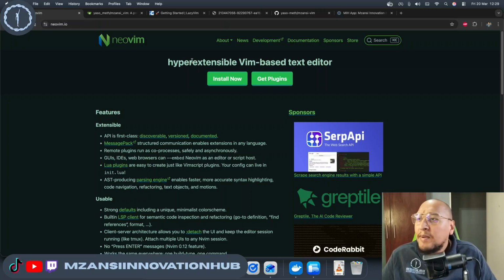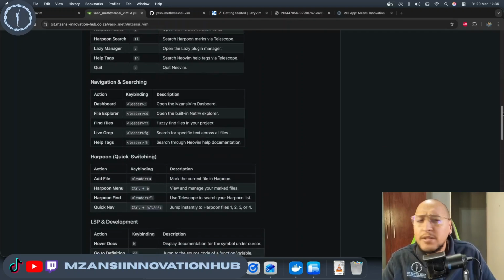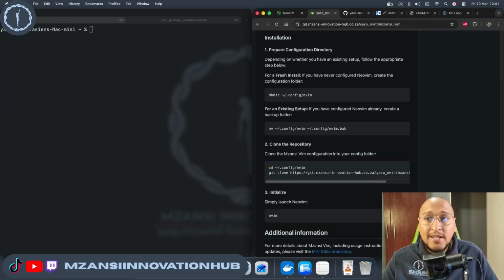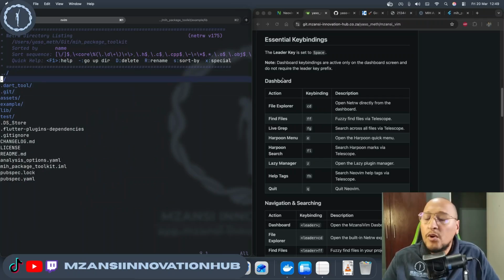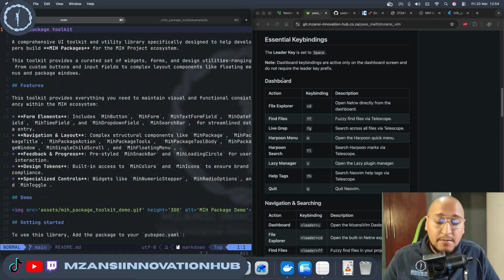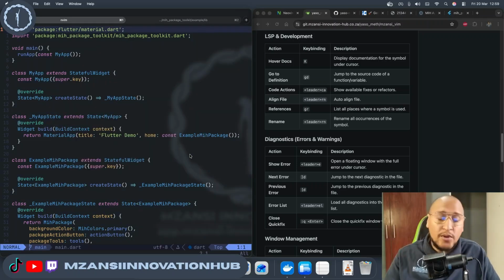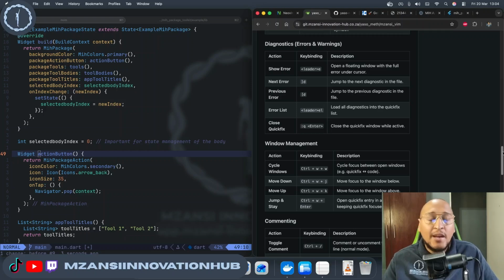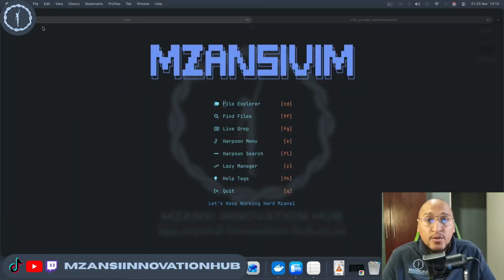The ONLY Neovim Config You Need in Mzansi 🇿🇦 | MzansiVim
Meet MzansiVim — the Neovim distribution built with the Mzansi developer in mind. Whether you are a seasoned Vim user or just moving away from VS Code, MzansiVim provides a pre-configured, lightning-fast environment to get you coding instantly.

In this video, I’ll walk you through why I built this, how to get it running on your machine, and the essential keybindings you need to master the workflow.

What we cover:
The philosophy behind MzansiVim.
A deep dive into the Git Repo.
Step-by-step installation guide.
Mastering the Dashboard, File Explorer, and Harpoon.
Setting up LSP for error-free coding.

Timestamps:
00:05 - What is NeoVim
00:29 - What is MzansiVim
01:23 - MzansiVim Git Repo Reading
02:16 - MzansiVim Key Features
04:01 - MzansiVim Prerequisites
06:58 - MzansiVim Installation
08:36 - MzansiVim First Startup
09:22 - MzansiVim Essential Keybindings
10:10 - Dashboard
10:30 - File Explorer
11:58 - Fuzzy Finder
12:39 - Harpoon
15:28 - Lazy Manager
16:16 - Help Tags
16:46 - Exit Mzansi Vim
17:09 - LSP & Errors
23:52 - Commenting
24:36 - Outro

If this helped you speed up your workflow, please give the video a LIKE and consider starring the repo on GitHub!